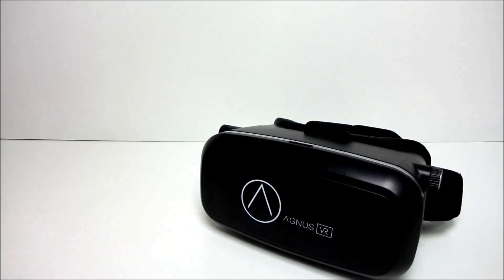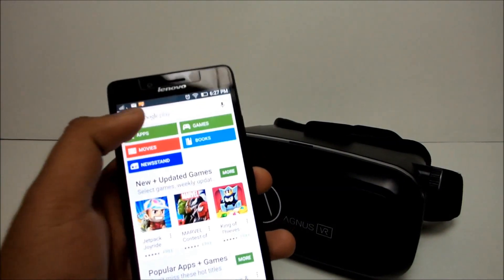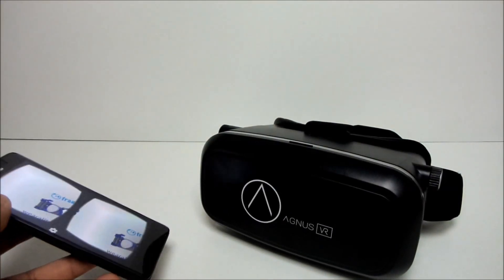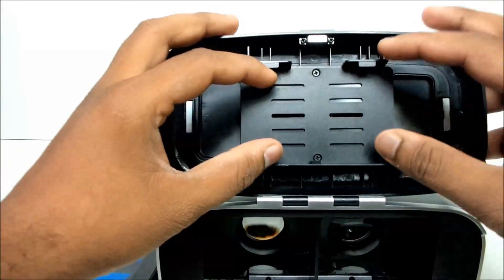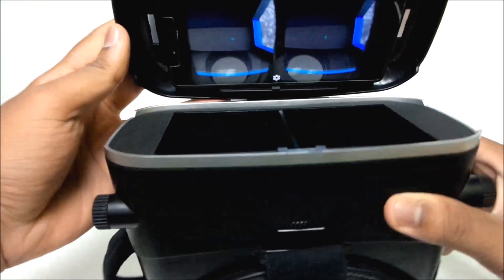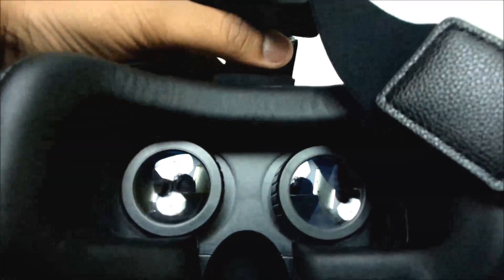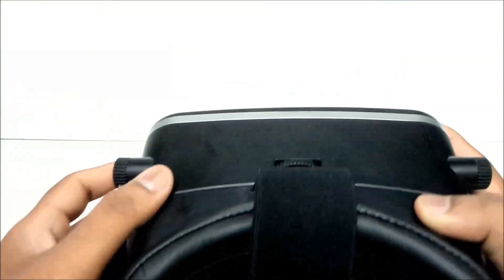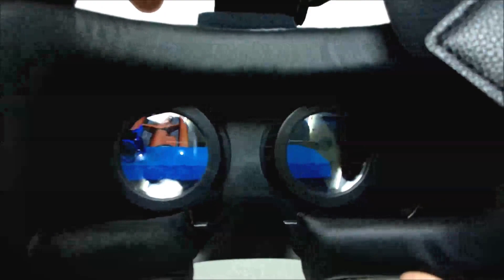Agnus VR (How it works)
Agnus VR is a gadget that uses your phone and turns into virtual reality headset. Popping your phone into it, makes you feel that you are in virtual world.

This is how it works video of Agnus VR, for more information log on to agnusvr.in